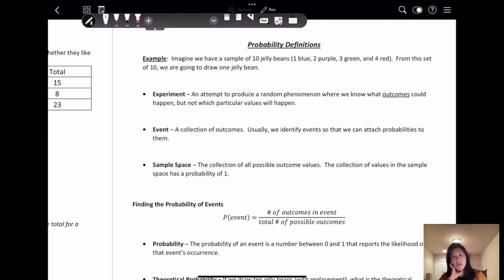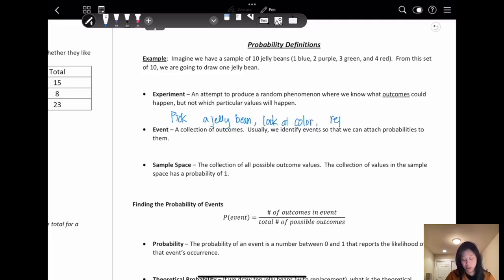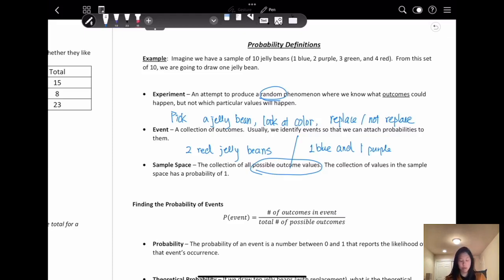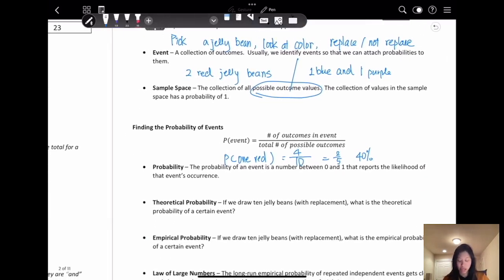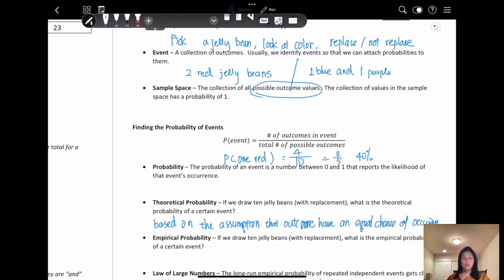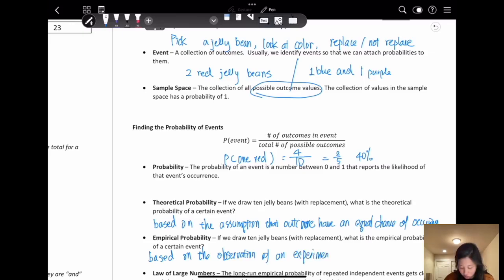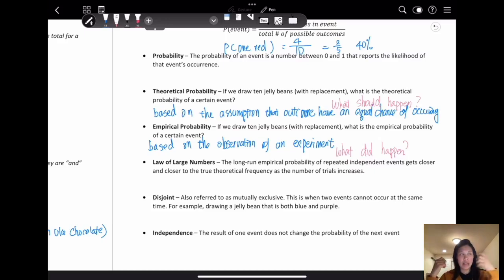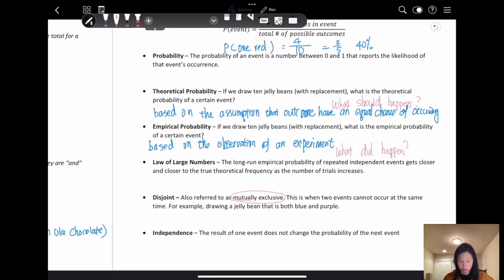Math 146 Statistics 3.3 Probability Definitions